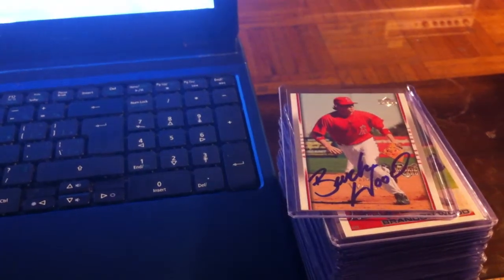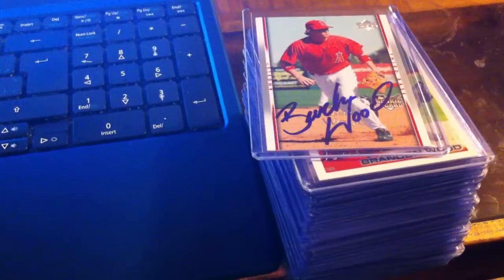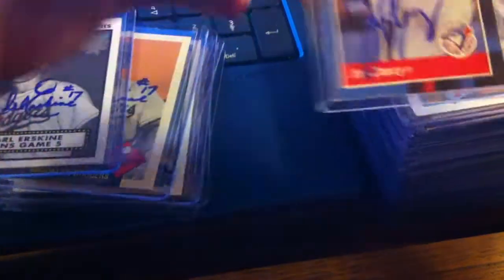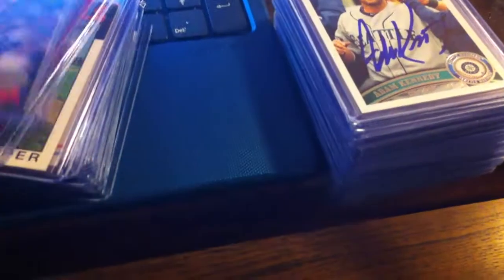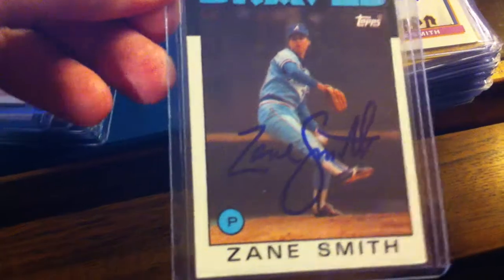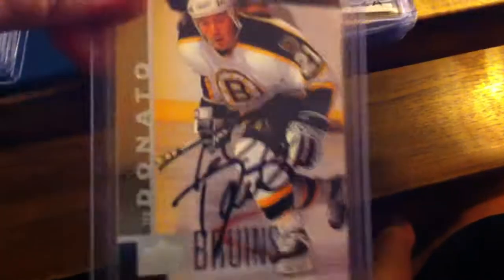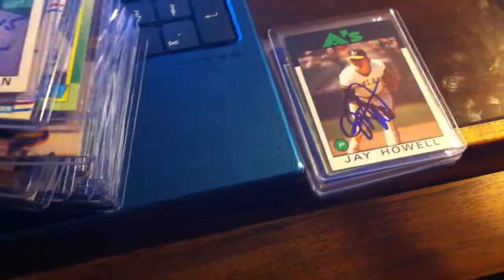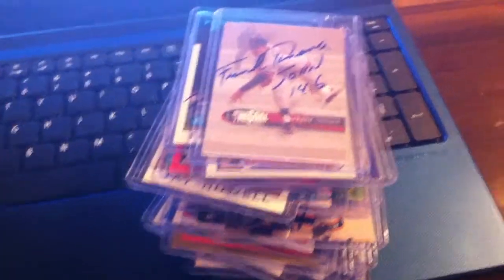Lots Of TTMs from the Past month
TTM from oct23- nov21

Brandon Wood 1/1 155 days
Jamie Moyer 4/4 47 days
Carl Erskine 2/2 46 days
Jim Clancy 5/5 25 days
Brian Harper 3/3 19 days
Adam Kennedy 2/2 31 days
Anson Carter 2/2 30 days
Bill Landrum 2/3 29 days
Zane Smith 3/3 13 days
Walt Terrell 2/2 29 days
Matt Treanor 2/2 24 days
Ted Donato 4/4 30 days
Mark Gubicza 2/2 28 days
Floyd Bannister 3/3 16 days
Marc Sullivan 1/1 22 days
Jay Howell 2/2 16 days
Frank Tanana 4/5 17 days